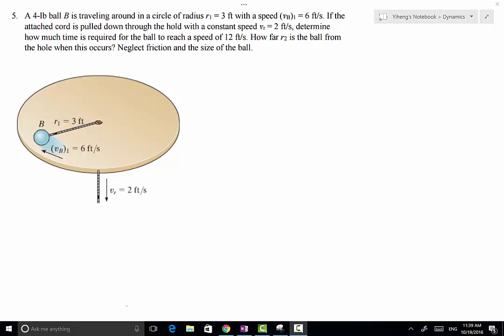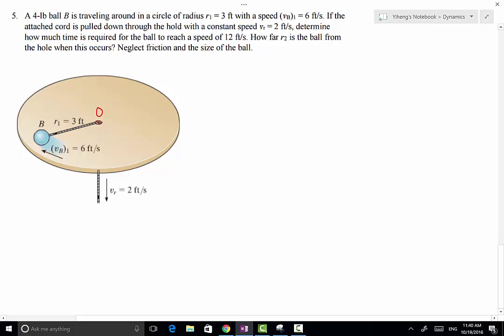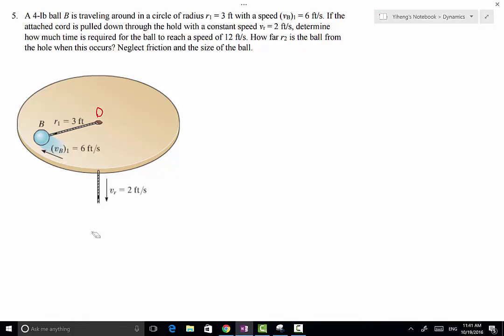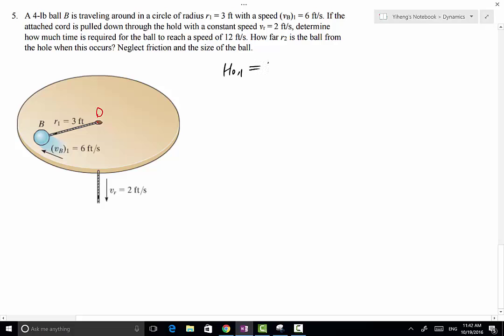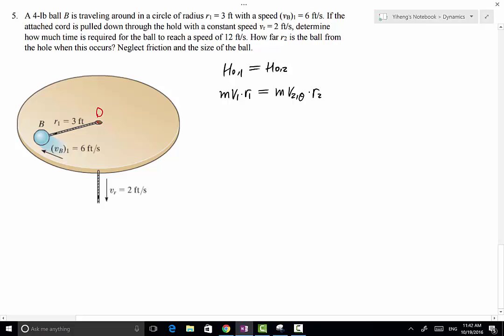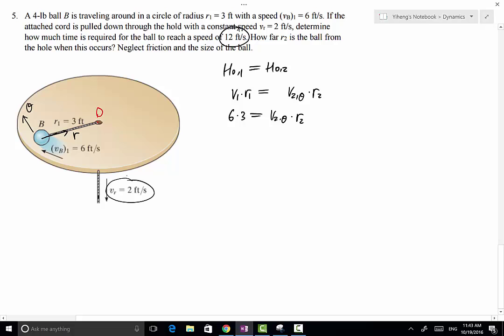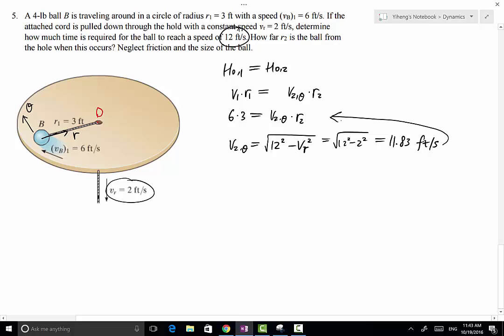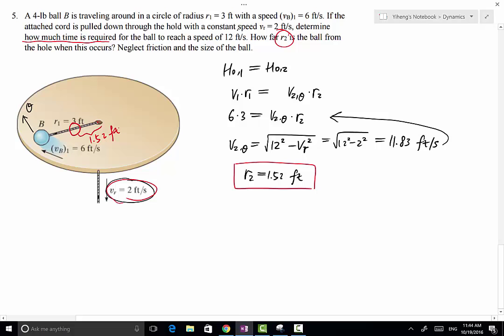Dynamics W HW07P5